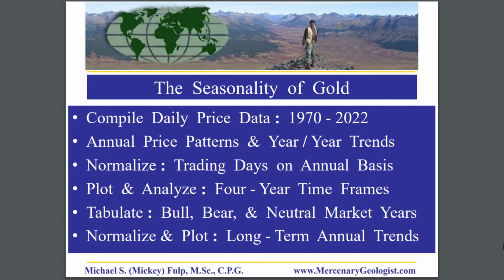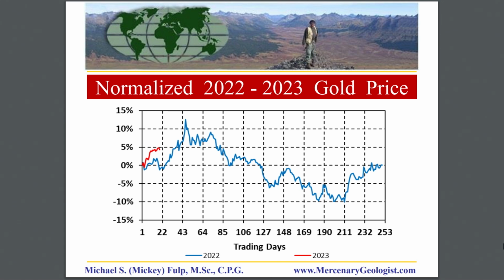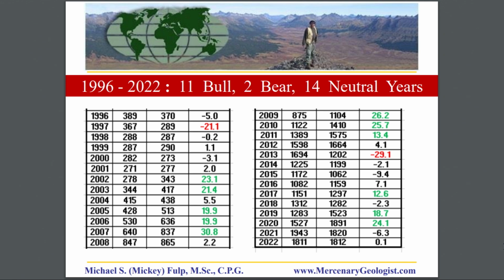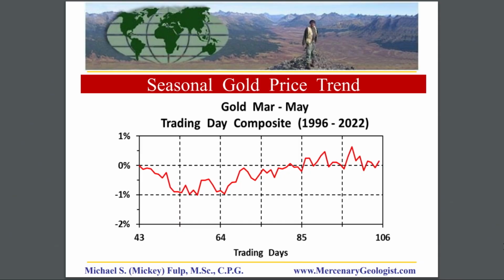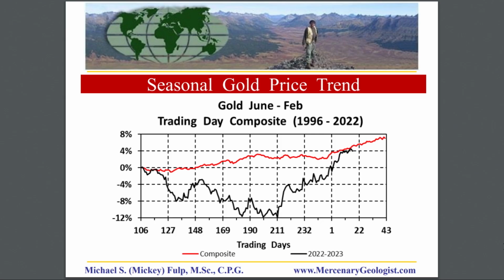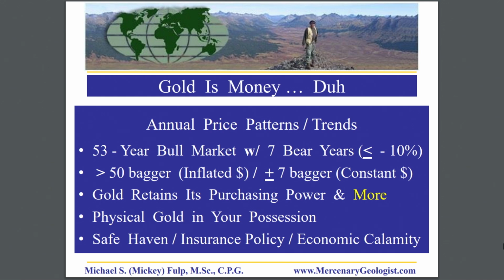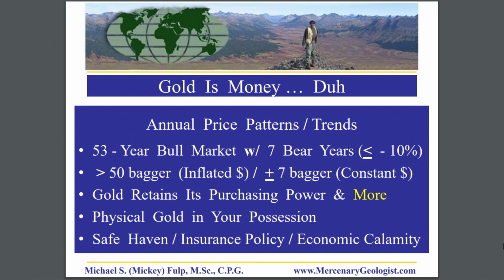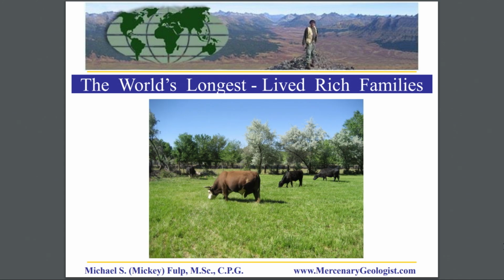This is the Season For Gold Buying: Mickey Fulp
Mickey Fulp of the Mercenary Geologist explains why he thinks we are in a buying season for gold. Mickey refers to charts and other significant data to present his case that 2023 will be a strong year for precious metals.